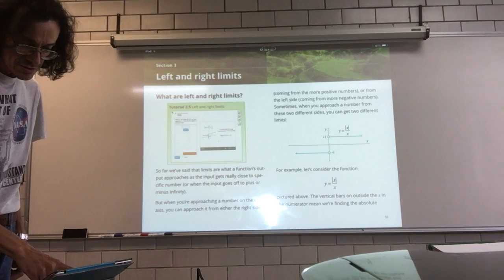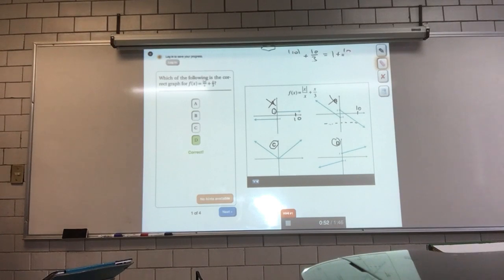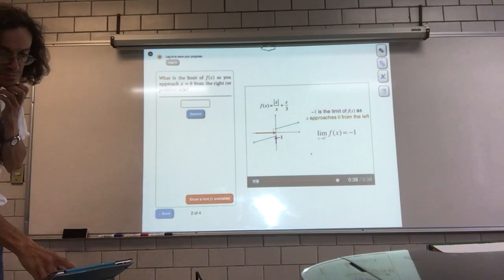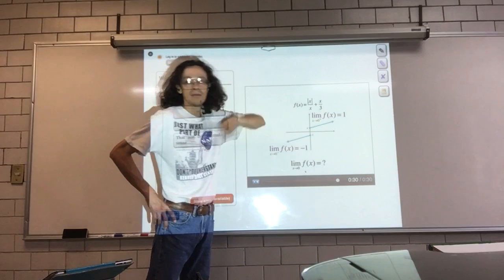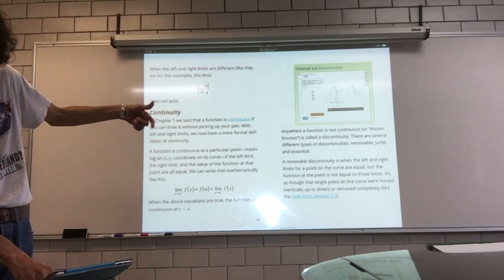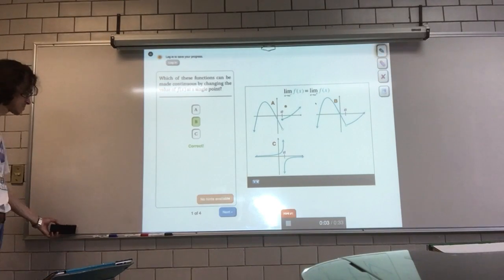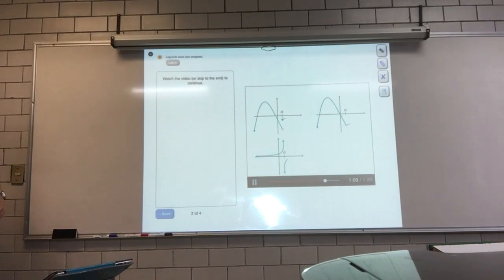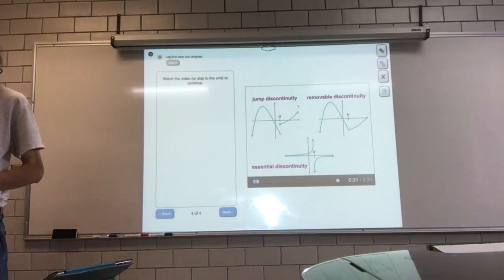Límites desde la izquierda y desde la derecha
16 de noviembre
23a Sesión. Left and right limits
Biomatemáticas I
Trimestre 16-O - UAM Unidad Iztapalapa
Profr. Raúl Alva